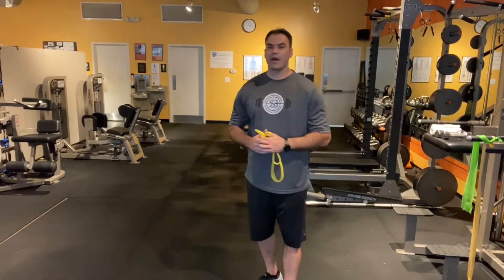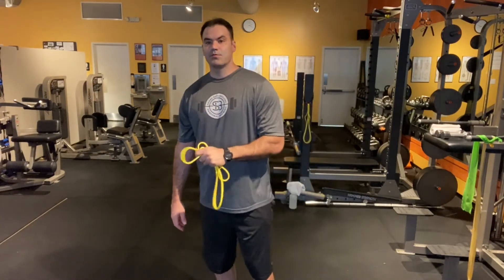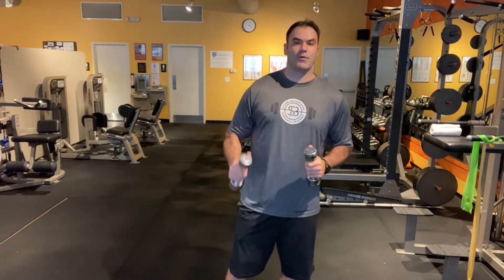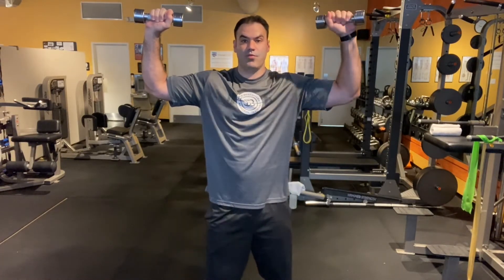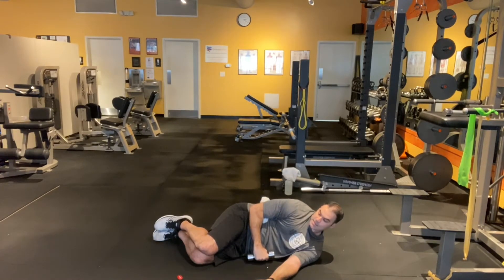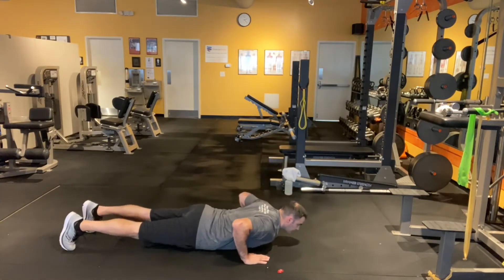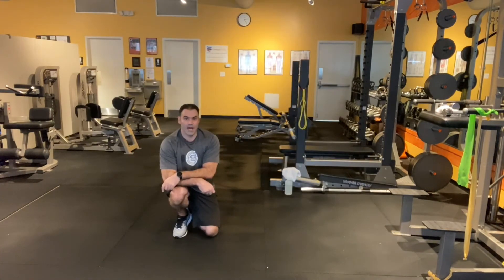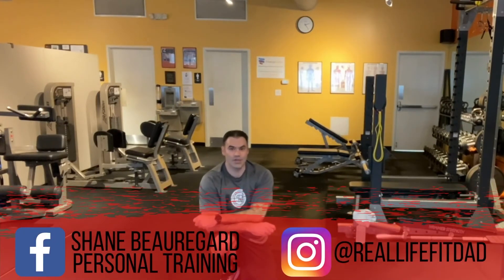Rotator Cuff Workout!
This week's WeeklyWorkout we are focusing on injury prevention starting with our Rotator Cuffs! Follow the workout below to maximize your routine in a safe way.
2-3 sets of the following
15-20 reps of band pulls parts
12-15 reps of the John Travolta
12-15 reps of internal/external rotation
15-20 reps of prone swimmers

Be sure to follow Shane on all socials!
Facebook: Shane Beauregard Personal Training